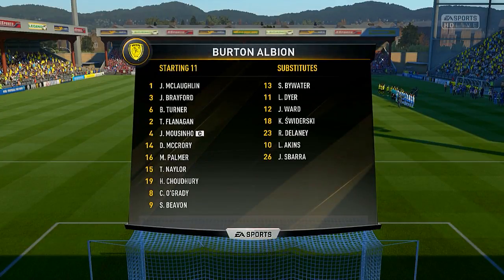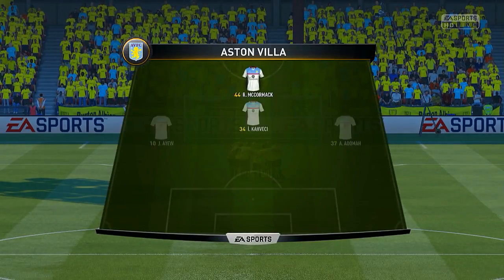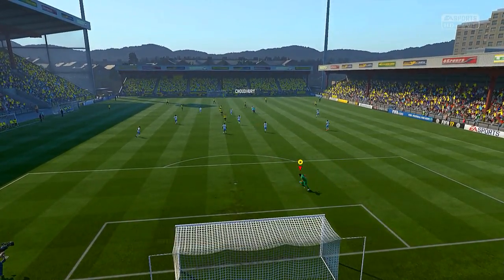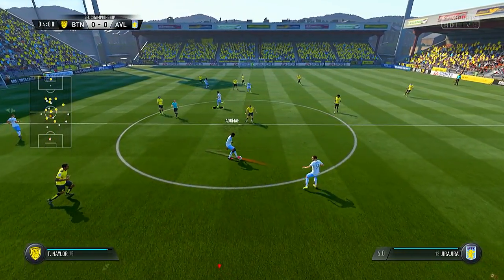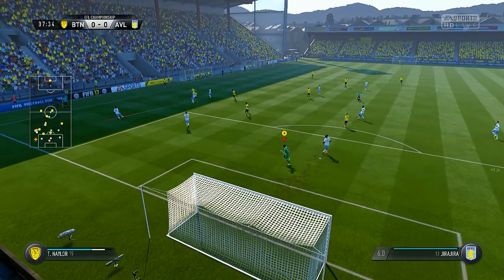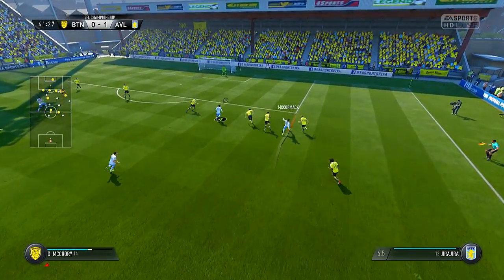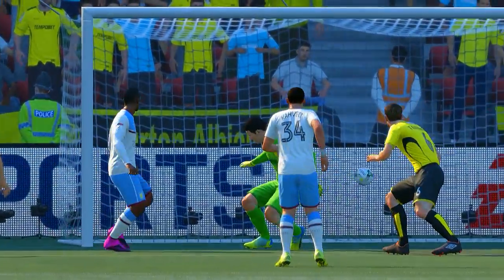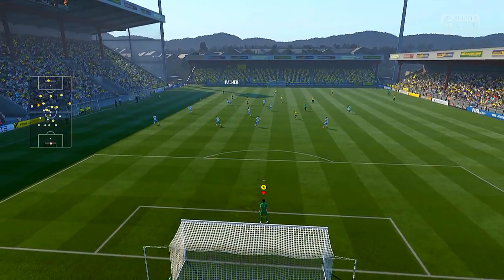FIFA 17 | Goalkeeper Career Mode (Clean Sheet Legend) | #41